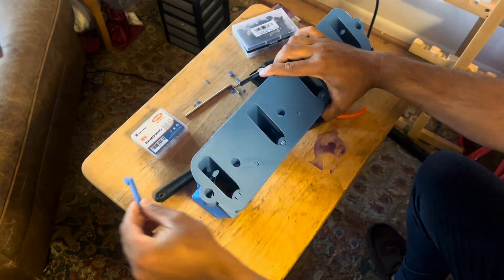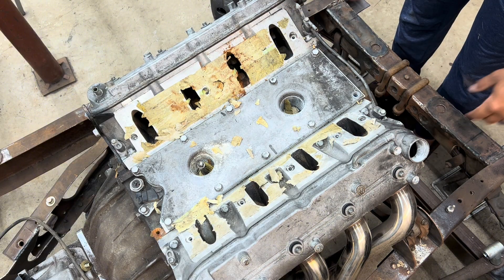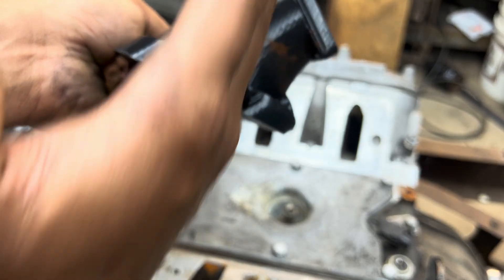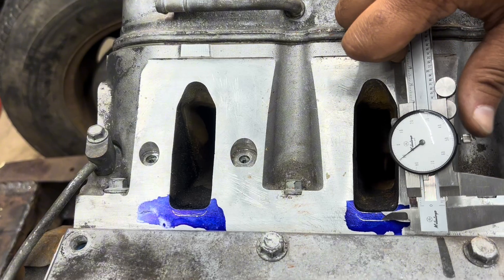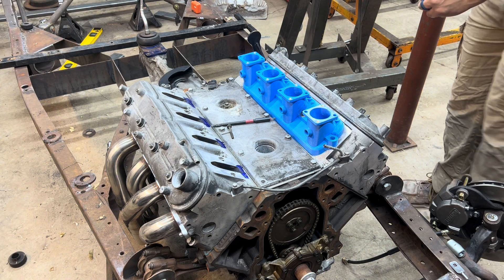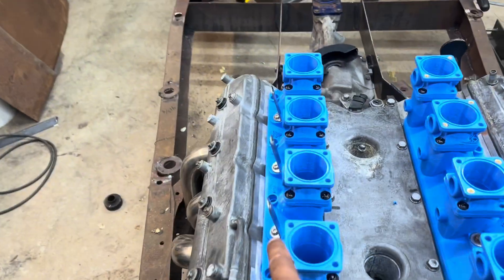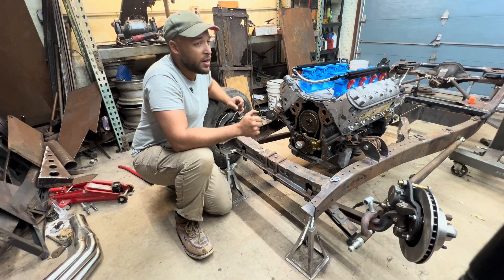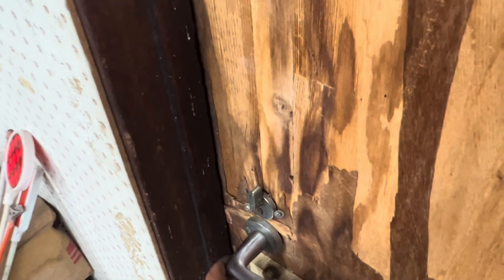I 3D-Printed Custom ITBs for My LS Swap!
In this video, I test fit the first prototype of my 3D-printed individual throttle bodies (ITBs) designed for my LS swap.
This version was printed in Creality PLA and serves purely as a proof of concept to check fitment, alignment, and overall design before moving on to more functional materials.

I walk through the CAD design process, explain the reasoning behind the layout, and show how everything fits on my 5.3L LS engine. The goal is to demonstrate how far you can push home 3D printing to bring custom performance parts to life — even at the prototype stage.

🧵 Filament I Used for These Prototypes

⚙️ 3D Printing Hardware and Tools

⛽ Fuel Rail